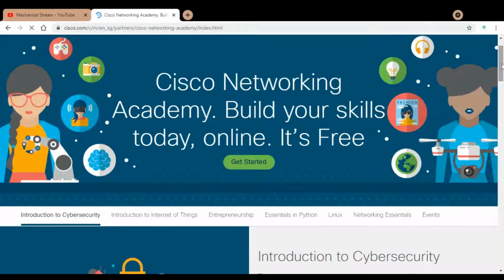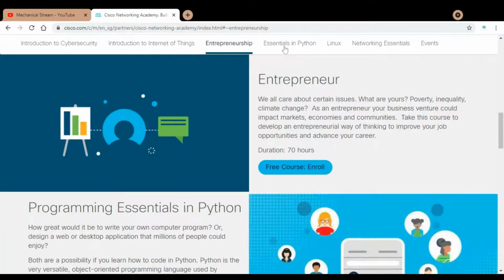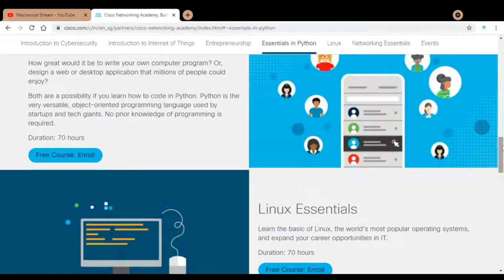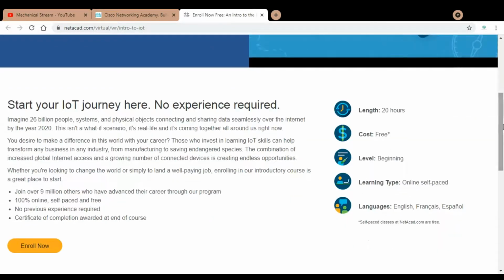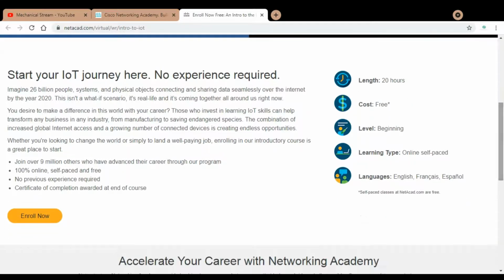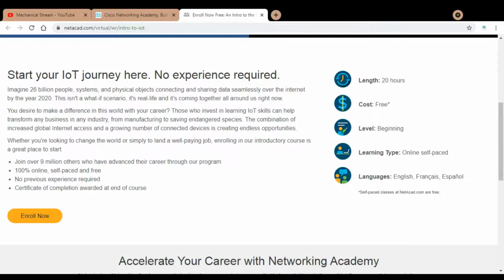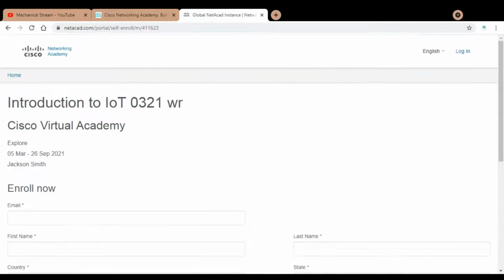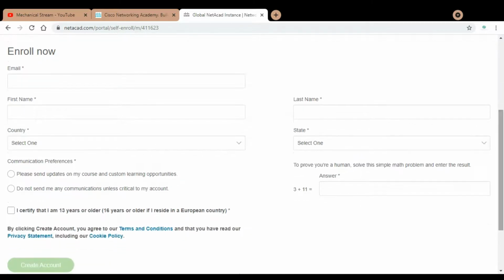Free courses online with certificates 2021 | Cisco networking academy | Free certification courses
This video is regarding the  free certification courses by Cisco networking academy. These certificate will boost your career. This certification is offered by Cisco networking academy. This certification is free online certification course.
Free certification courses offered by Cisco

1.Introduction to Cybersecurity
2.Introduction to Internet of Things
3.Entrepreneur
4.Programming Essentials in Python
5.Linux Essentials
6.Networking Essentials

free certificates
free certificate courses
free certificate courses online 2021
free certificate courses online